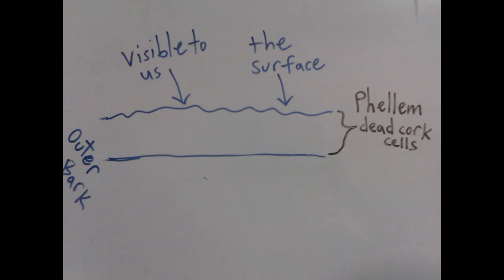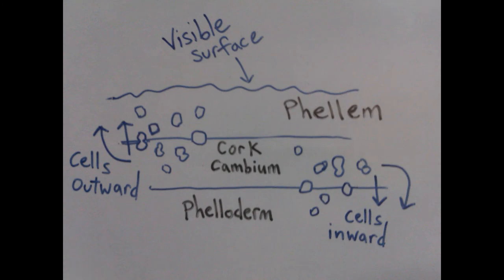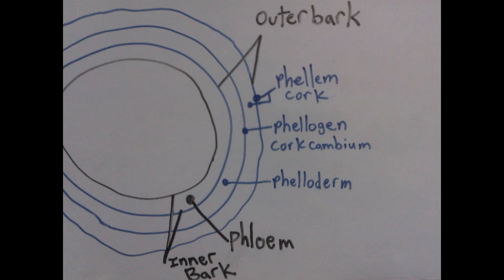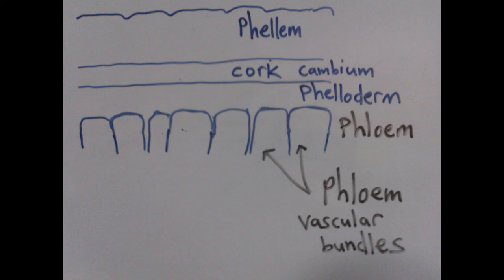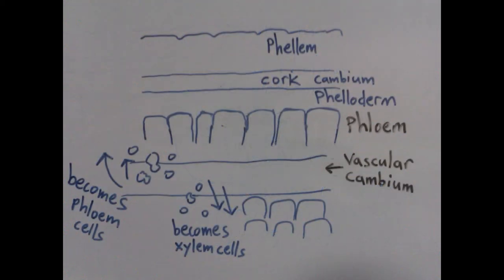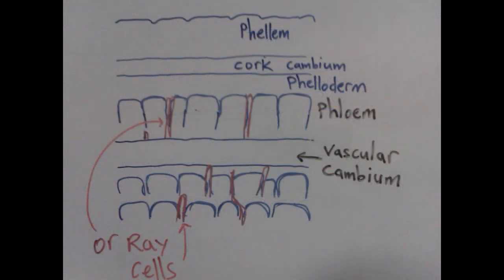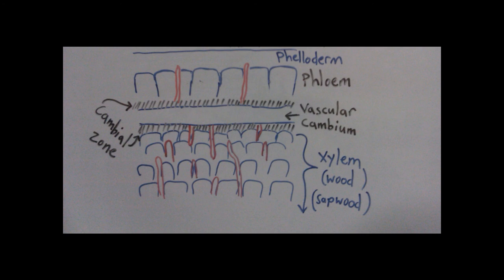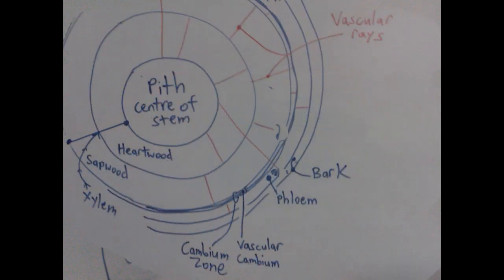Plant ID: Tree Trunk Anatomy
Identifying the tissue layers that make up the trunk of trees and woody plants.

Table of Contents:

0:00-  Bark and its 3 outer layers
0:25-  Phellem/cork
0:43-  Phellogen/cork cambium
0:57-  (Secondary lateral meristem)
1:40-  Phelloderm
1:59-  (Cross-section diagram and review of 3 outer layers of bark)

2:48-  Inner layer of bark/Phloem
3:17-  Vascular bundles

4:12-  Vascular cambium
5:00-  Ray cells
5:09-  (Diagram of ray cells perpendicular to the stem axis)

5:50-  Xylem
5:58-  Sapwood
6:27-  Heartwood

6:44-  Pith

6:55-  (Cross-section diagram labelling all layers)